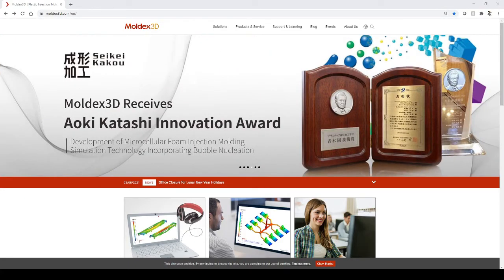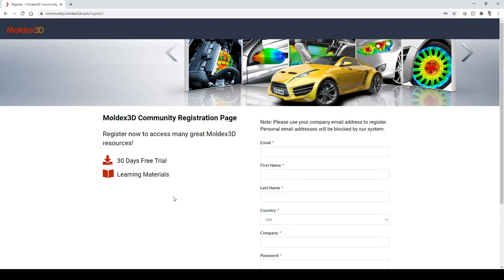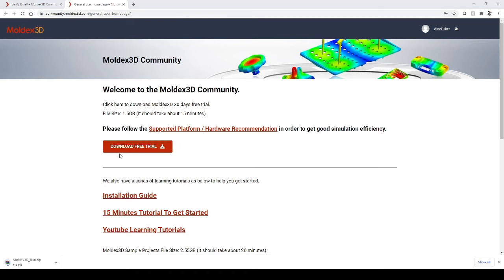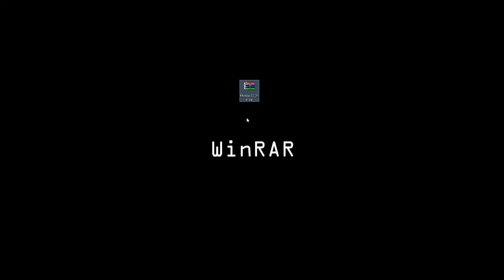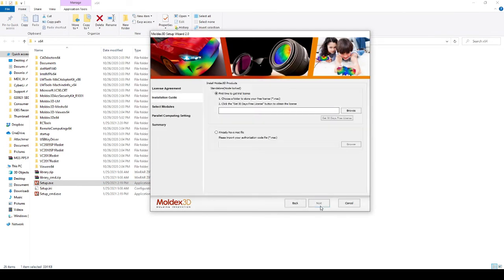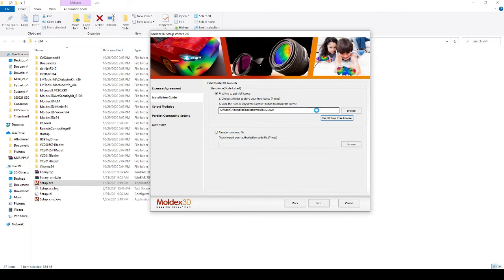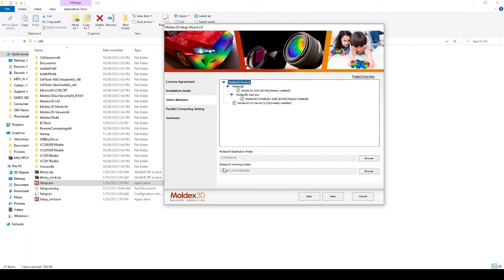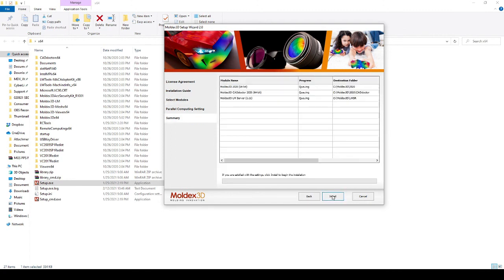Get Started with a 30-Day Moldex3D Trial! | Installation Instructions | Moldex3D 2021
You can continue your Moldex3D learning experience at the link below, and receive a 30-day trial of Moldex3D for FREE: